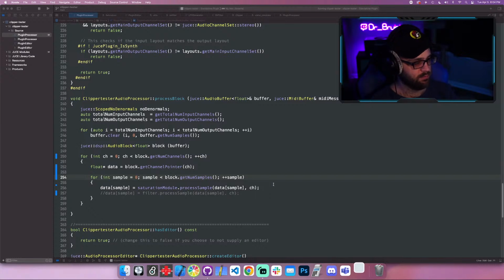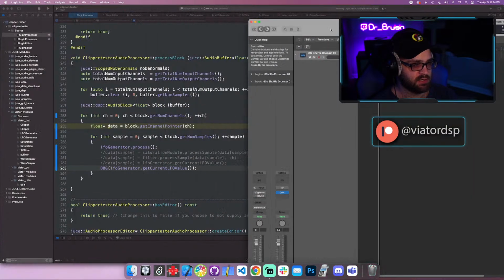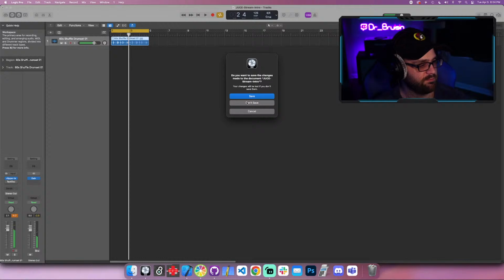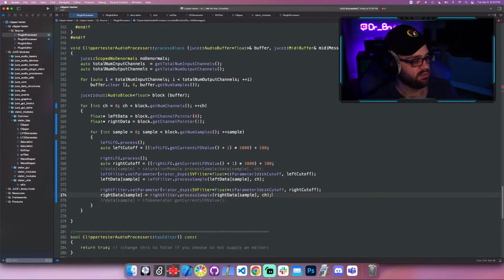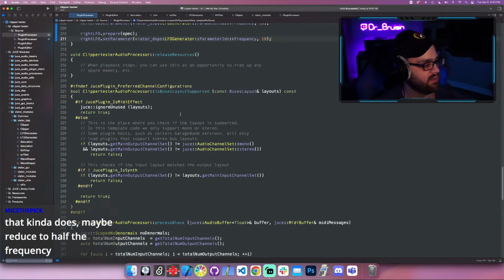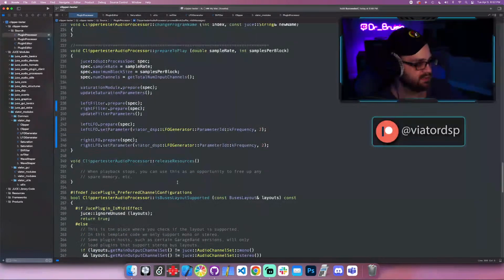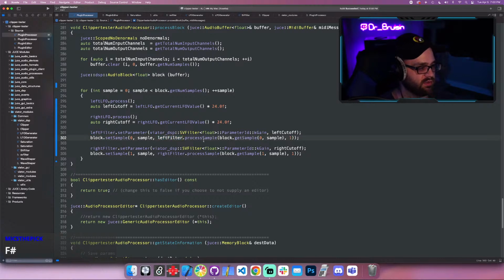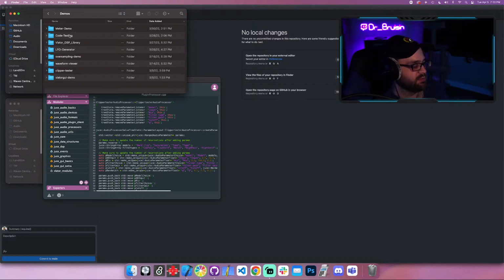Audio Plugin Dev | LFO Additions! Full Stream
In this stream, I'll be making additions to my LFO, check it out!